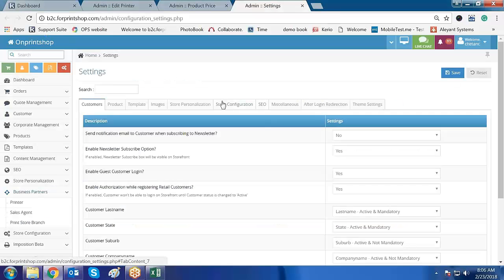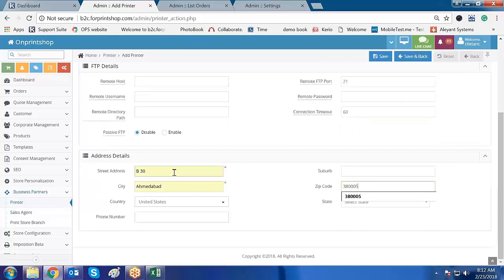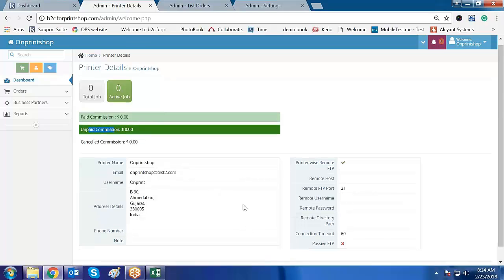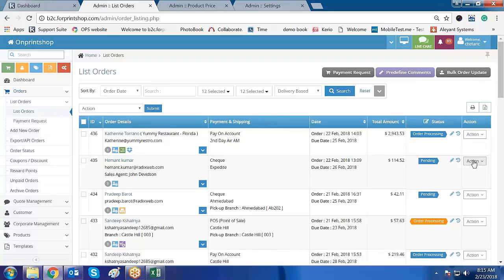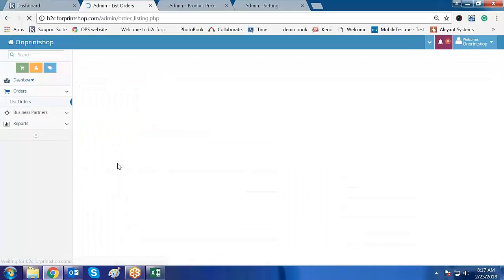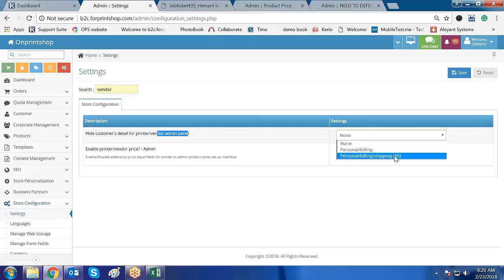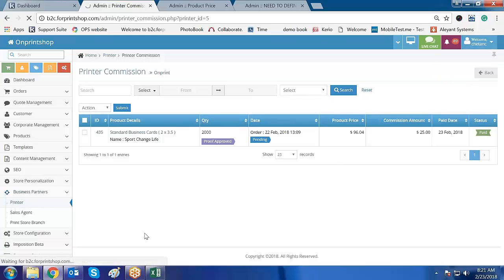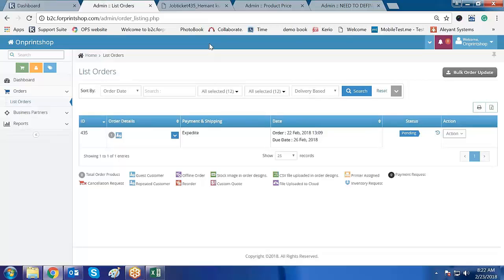How to Setup Printer Module? | OnPrintShop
Creating Printer admin and assigning jobs to the printer.